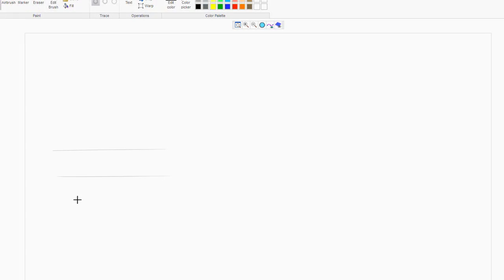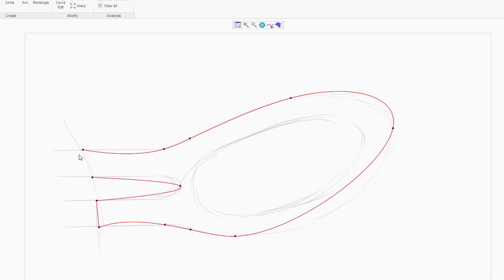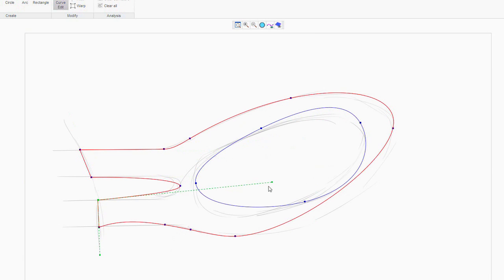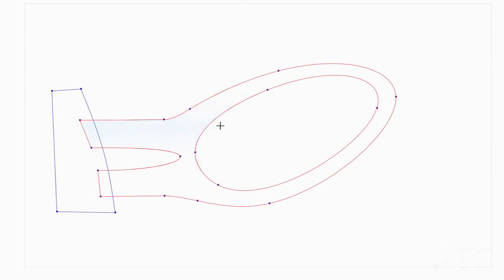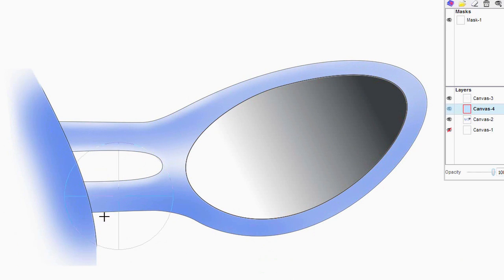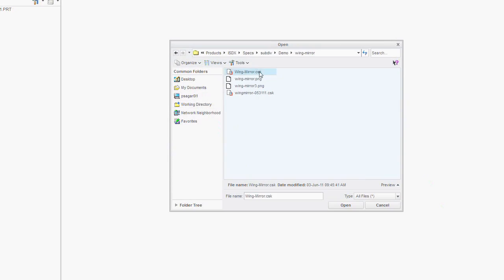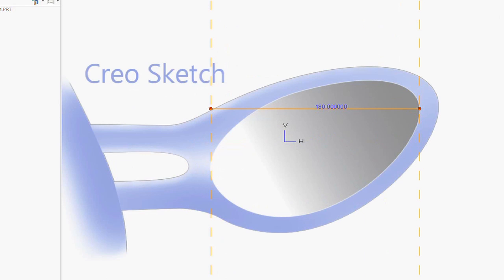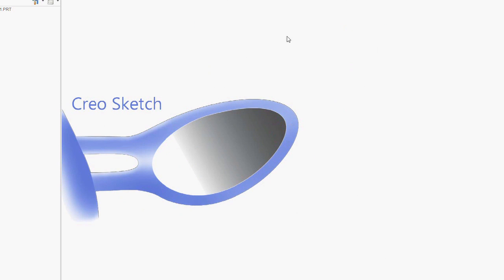Introducing Creo Sketch - PTC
Creo Sketch gives users the ability to quickly draw and communicate their product ideas. This fast, easy-to-use freehand 2D sketching application helps more people get involved and contribute to the product development process.